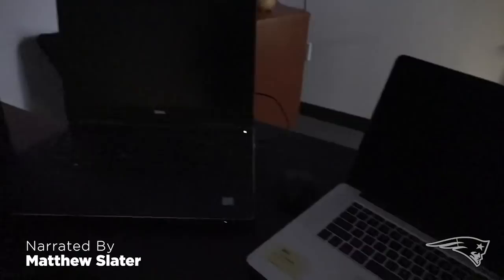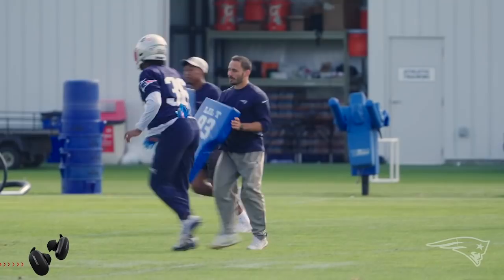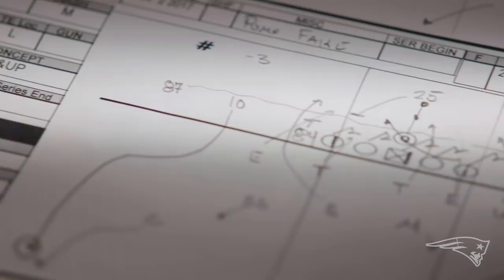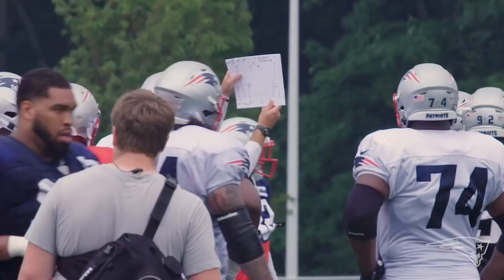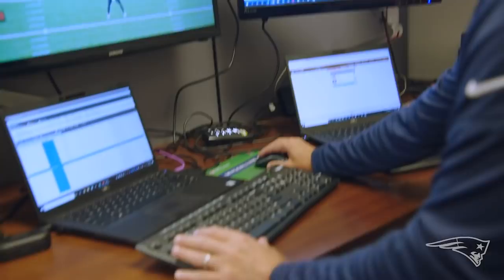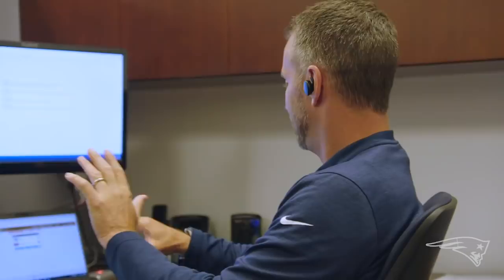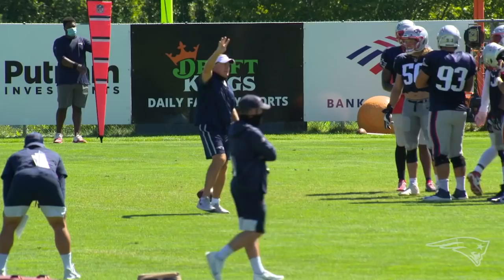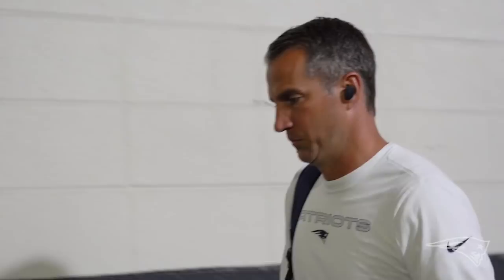How an NFL Coaching Assistant Prepares Players for Games | Do Your Job (New England Patriots)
Go behind the scenes with Patriots coaching assistant Tyler Hughes and get a detailed inside look at what the job of the Patriots coaching assistant entails.